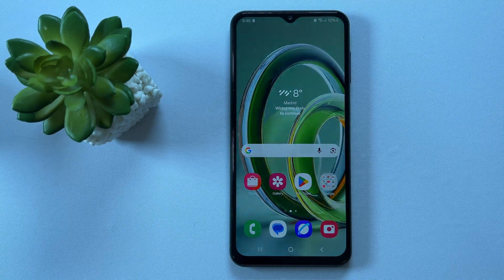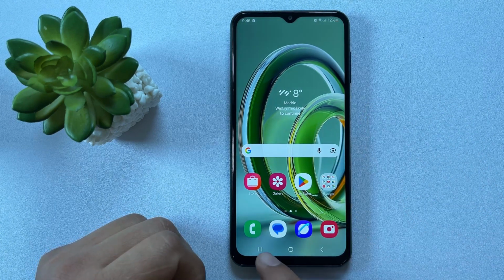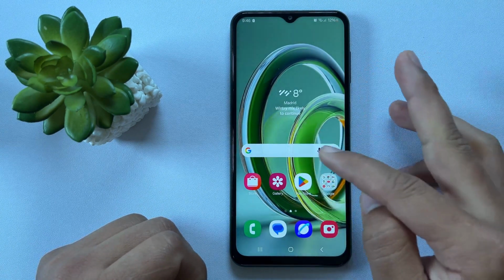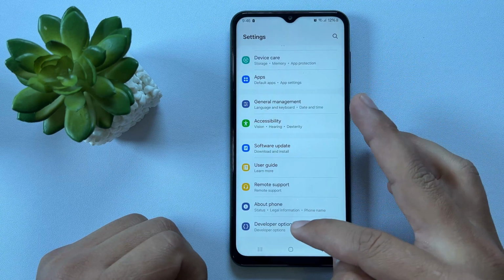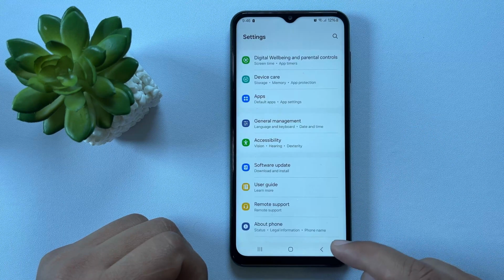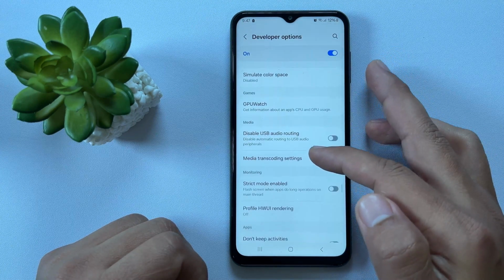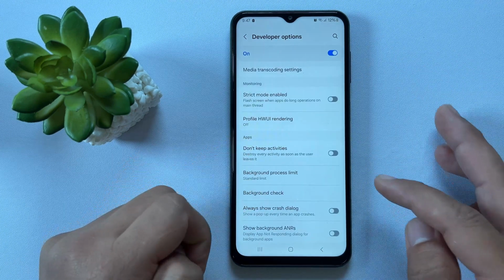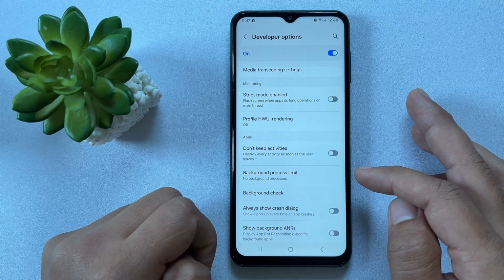How To Close Apps Running In The Background On Samsung Galaxy A16 And A16 5G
How to close apps running in the background on Samsung Galaxy A16 and Samsung Galaxy A16 5G step by step. Learn how to close recent apps, stop background apps, free up RAM, and improve your Galaxy A16's performance.